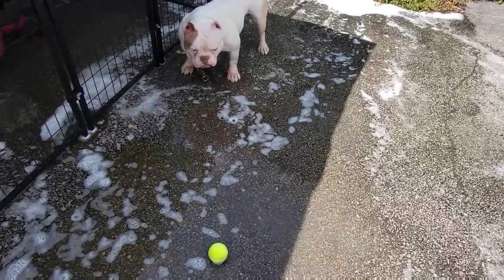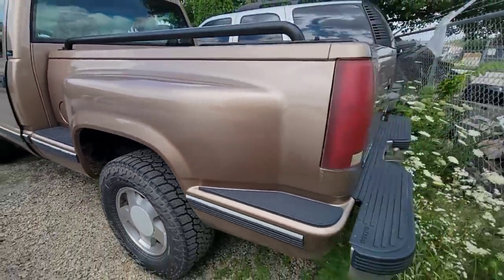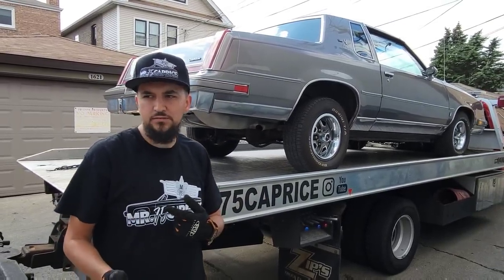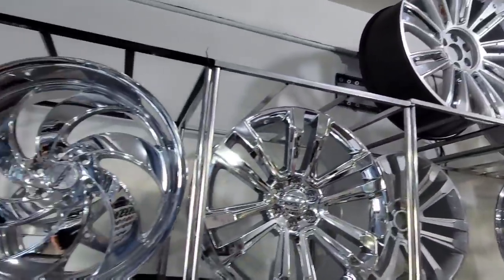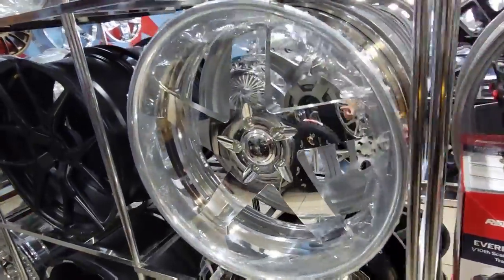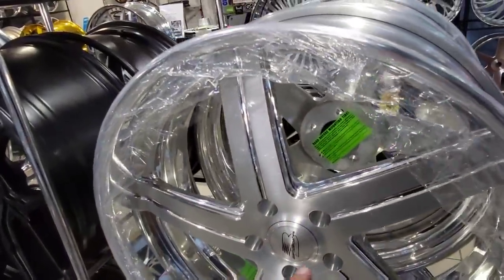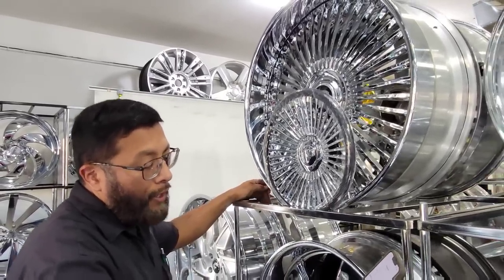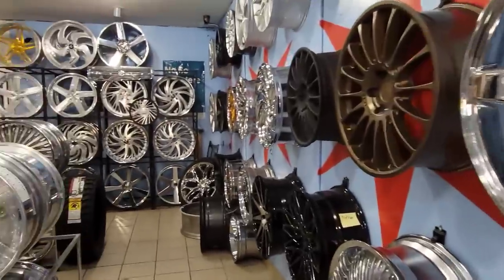cutlass gets new wheels at the chrome depot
showing my new truck and then went to the chrome depot to get some wheels for the cutlass